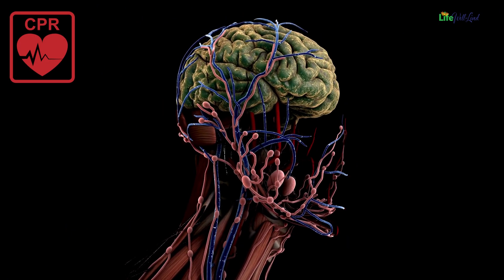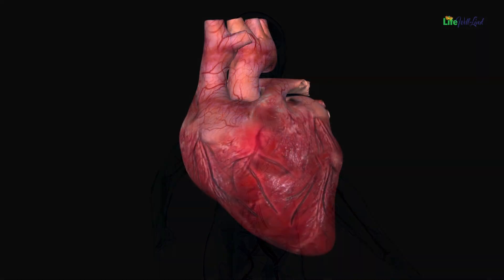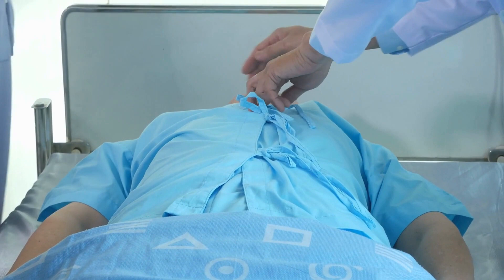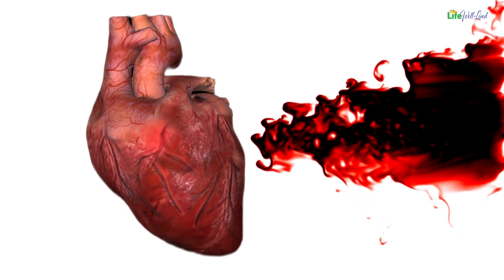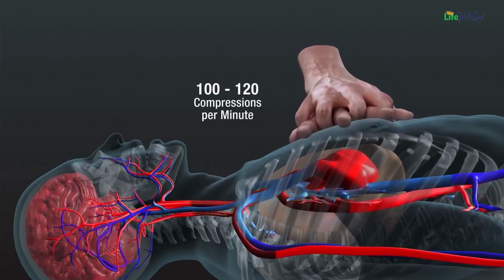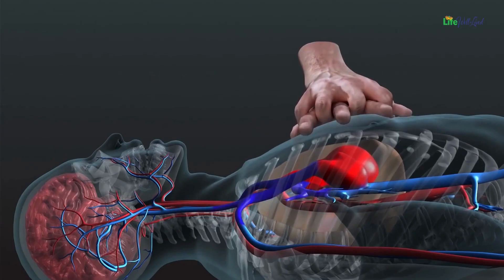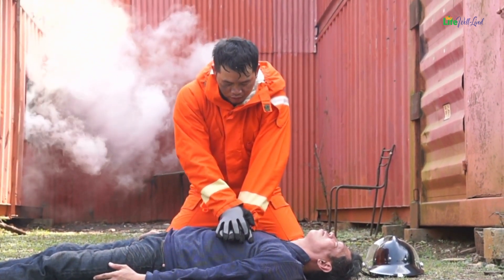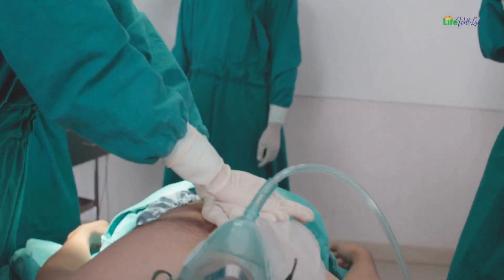CPR in Action : Saving Lives by Restoring Blood Flow and Oxygen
Have you ever wondered how to perform CPR and save a life when the heart suddenly stops beating? In this video, we will take a 3D look inside the human body to understand the crucial steps of CPR (Cardiopulmonary Resuscitation). Learning these life-saving techniques could make all the difference in an emergency. Let's dive in!cpr